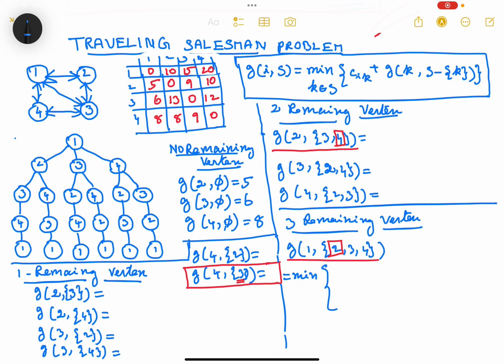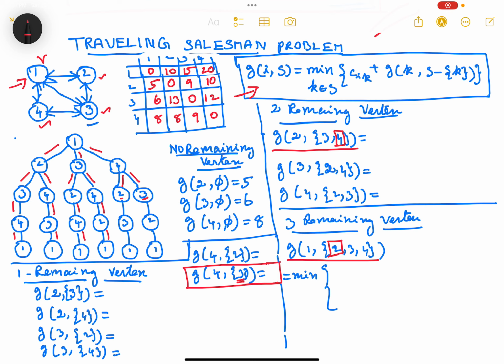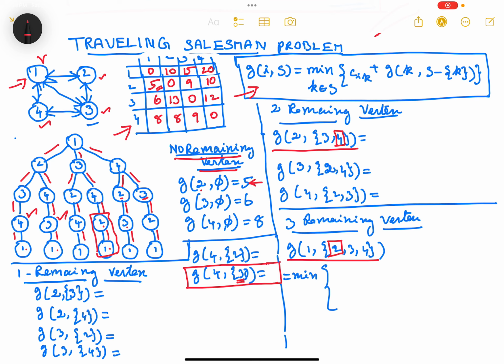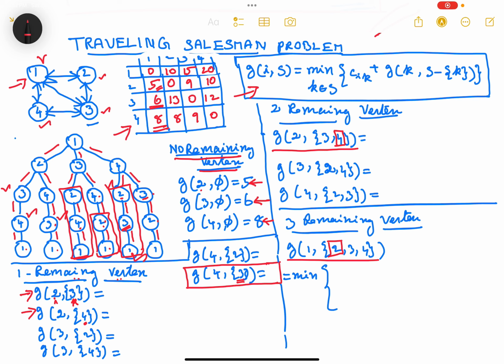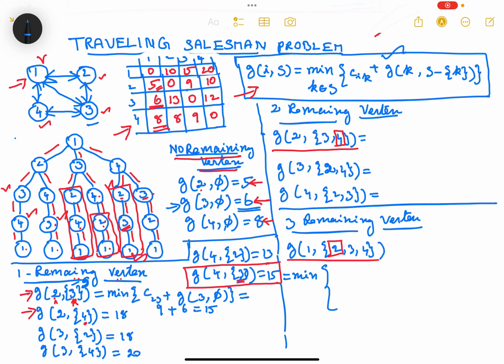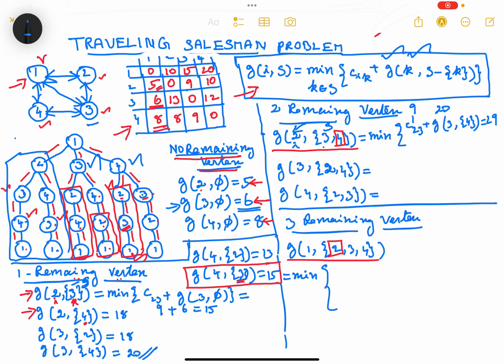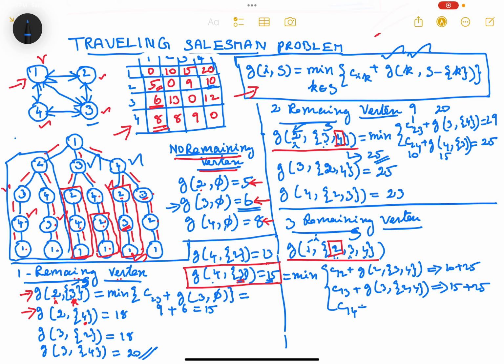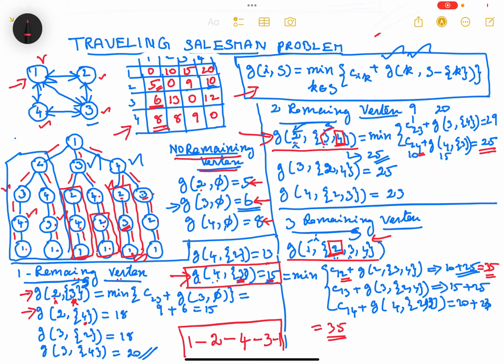Traveling Salesman Problem | Design and Analysis of Algorithms, Dr. D. Rajalakshmi, ASP/CSE, RMDEC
This video explains in detail about the Travelling Salesman Problem